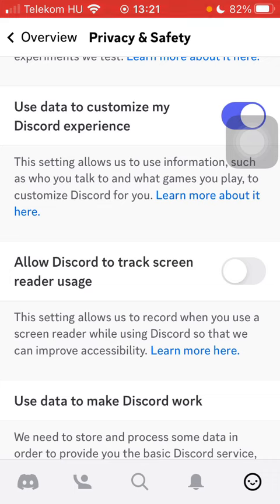How to allow Discord to track screen reader usage?